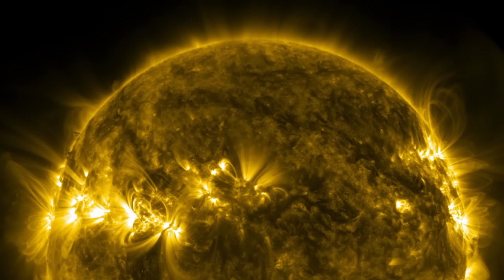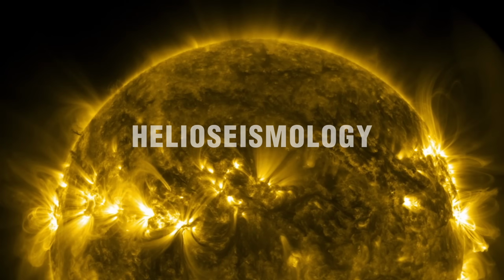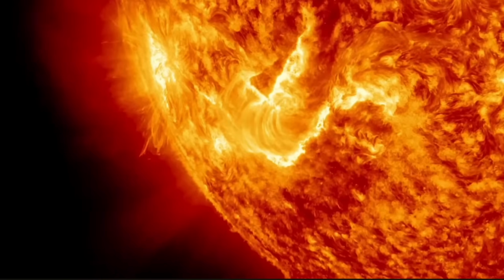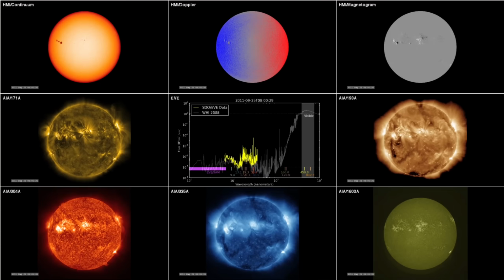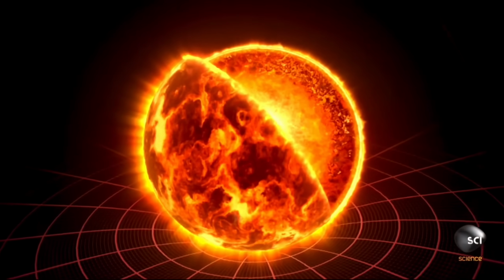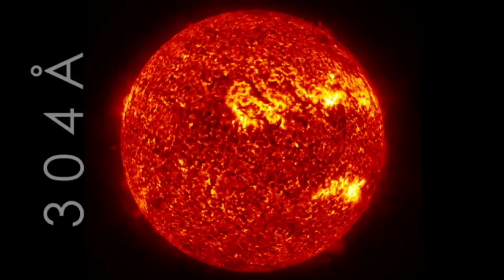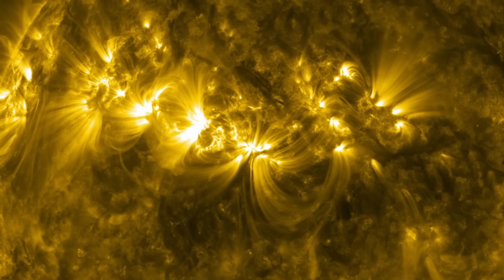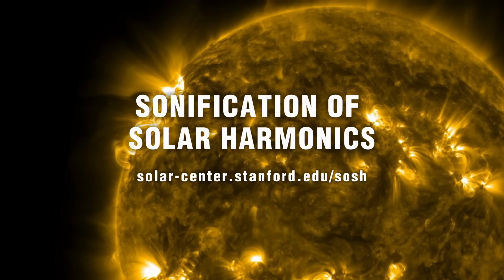Studying the Sun from the Inside Out | Fundamental Resonance EP 2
This program explores how scientists use sound to gain new insights about the Sun.  By converting data from the Sun's electromagnetic fields into sound through a process called sonification, scientists are able to "listen" to the Sun's energy, offering a unique way to study the complex processes happening deep within its core.

Sourced sounds:
Sonifications of data sets of solar activity captured by the Michelson Doppler Imager (MDI) and the Helioseismic and Magnetic Imager (HMI).  This data was downloaded from The Sonification of Solar Harmonics Project at the Stanford Solar Center

Written, narrated, and edited by Sam Rowell
Audio mastered by Sean McCann
Video sourced and edited by Licheng She
Video produced by Scarlett Wang

Fundamental Resonance is a broadcast series exploring a new approach to the audition of acoustic, mechanical, and electromagnetic vibrations. Each episode combines an audio essay with a soundscape, composed of examples of the phenomena discussed, as a way to explore the unreachable,  reveal the hidden, and manifest what lies beyond the senses.

Fundamental Resonance is a project for Energy Fields: Vibrations of the Pacific, an exhibition, publication, and public program co-presented by Fulcrum Arts and Chapman University.

Energy Fields: Vibrations of the Pacific is among more than 70 exhibitions and programs presented as part of PST ART: Art & Science Collide. PST ART is presented by Getty.